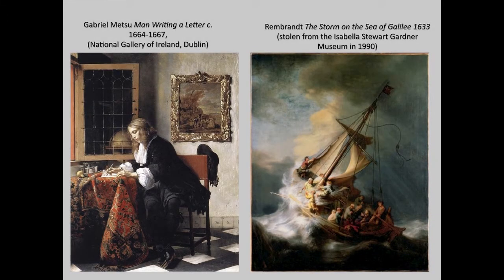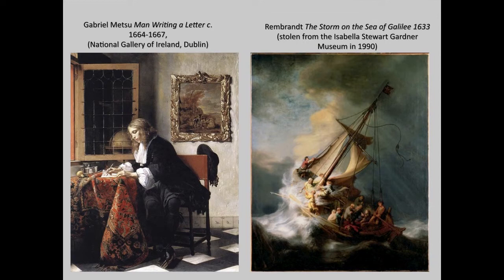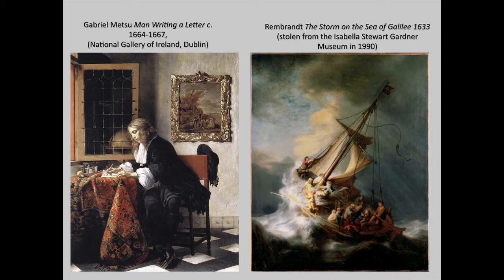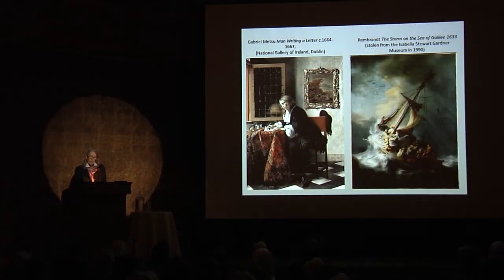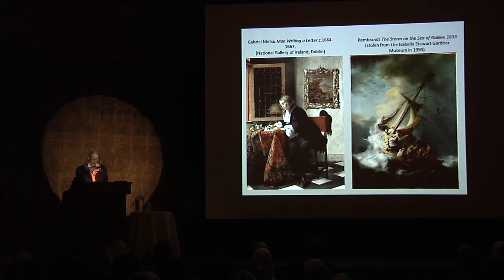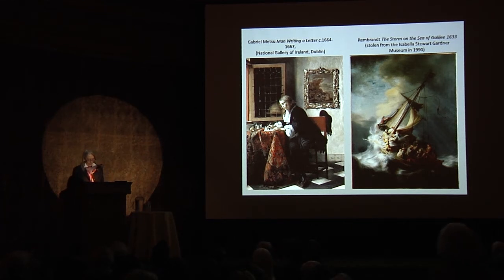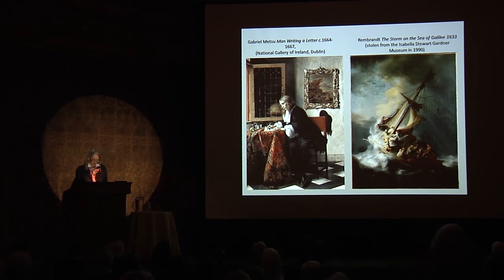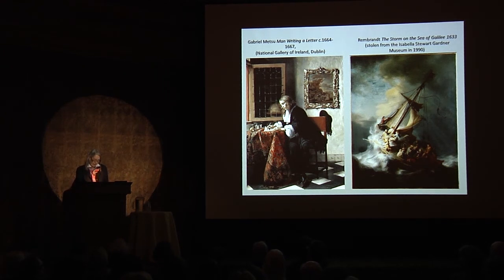Wall-to-Wall Art: The Hope House and Private Galleries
Scholar Jeannie Chapel describes the curation of the Hope House, a private gallery in Amsterdam, and the art collection of Hope&Co.'s John Hope.